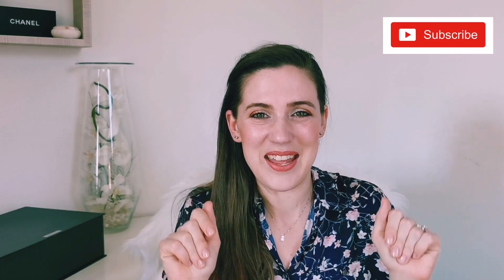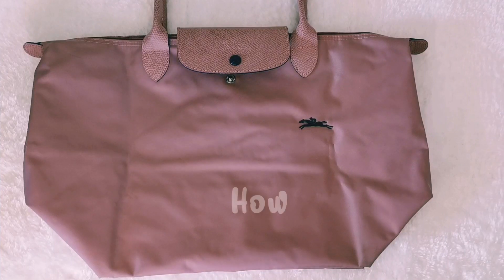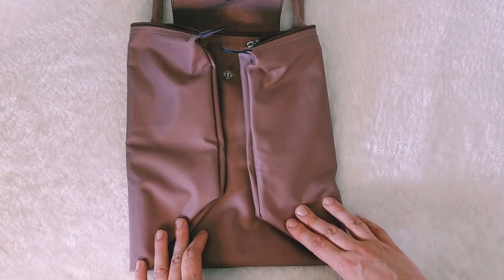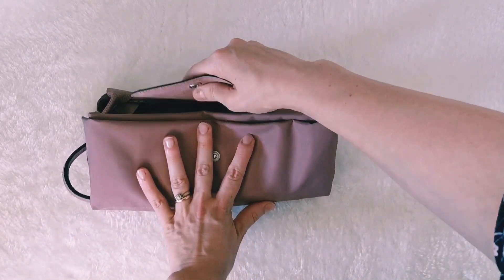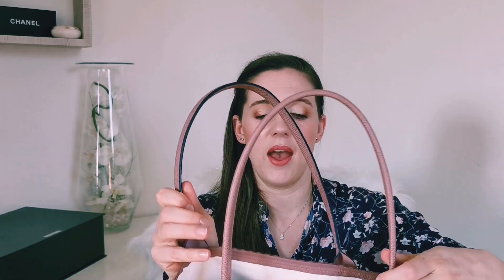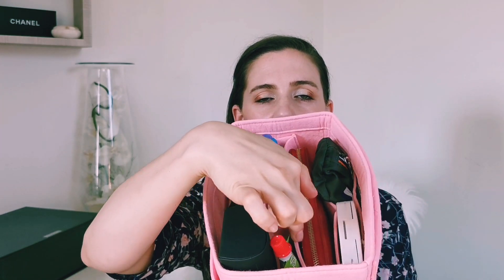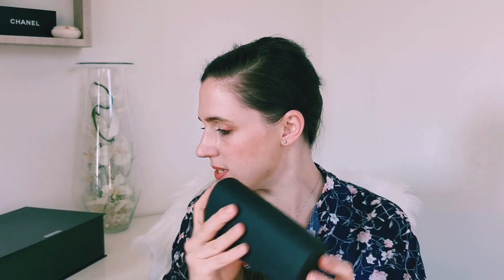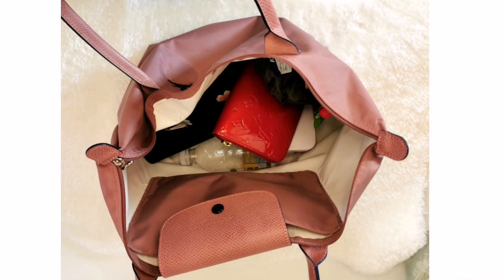Le Pliage - How to fold and How to organize this wonderful Bag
Hello! Here you can find a simple and easy video where I explain why the Le Pliage Bag is a wonderful bag! At least I like it!
This is the best selling bag from the brand Longchamp and you will see why! It's also a funny bag that you can fold when you don't use it, like an origami!
And what about 'how to organize it'? A bag felt-organizer will make your life easier! ❤️❤️❤️

Powerbank (with mirror)